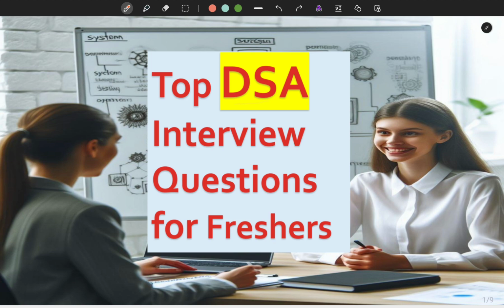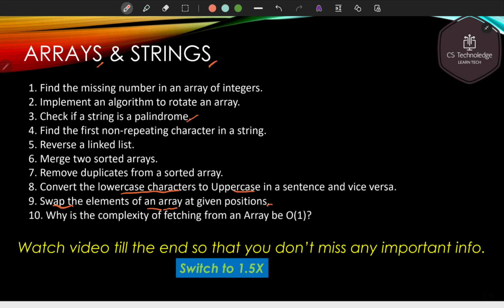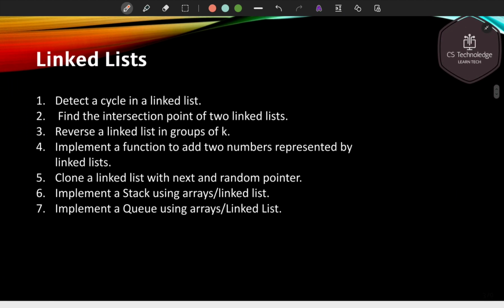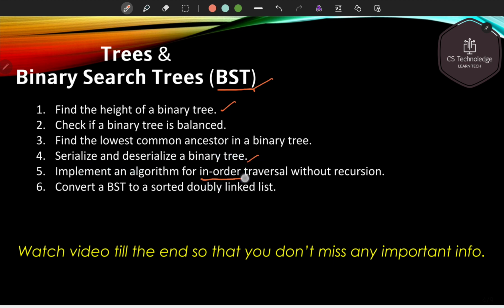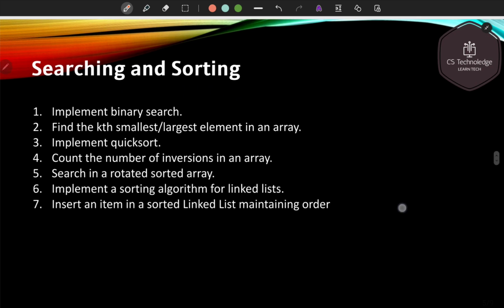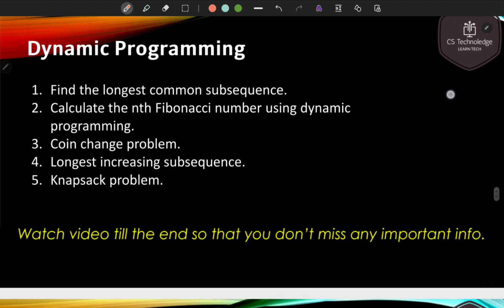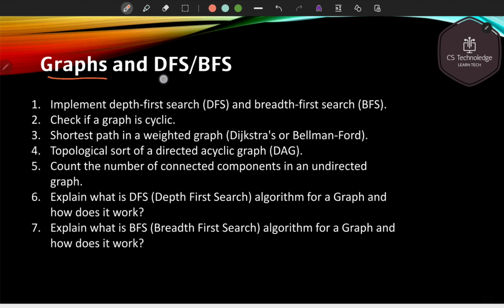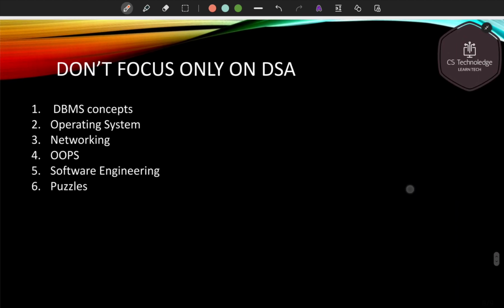Land Your Dream Job: Top DSA Interview Questions for Freshers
Hi All,

This video provides top interview questions about Data structures & algorithms